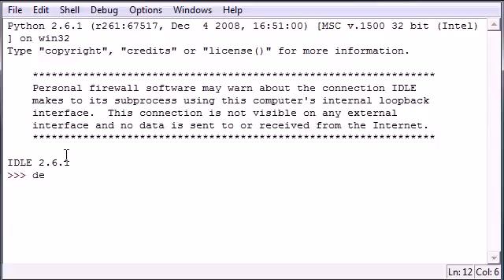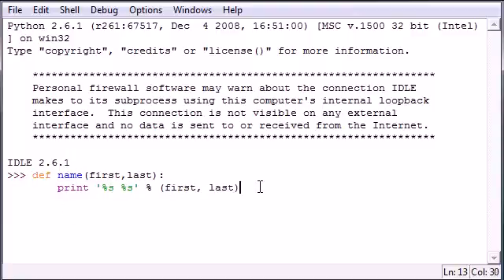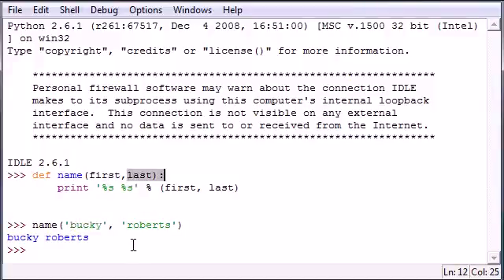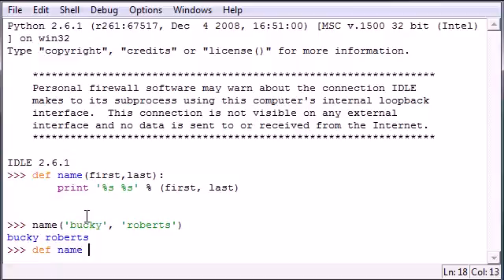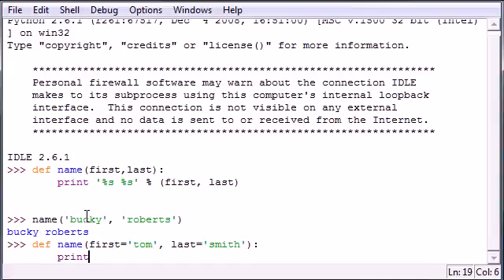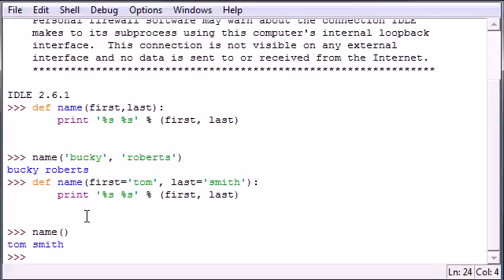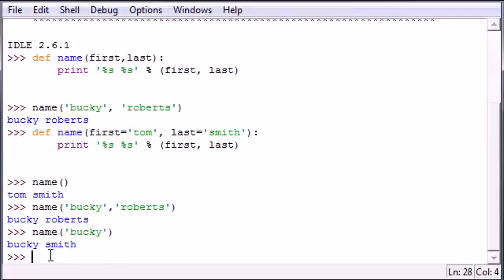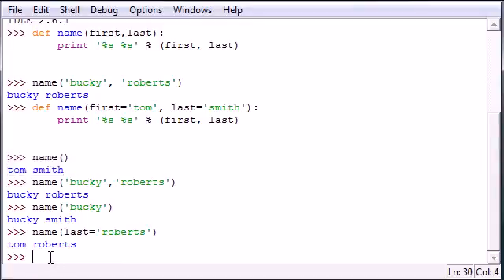Python Programming Tutorial 28 Default Parameters video x flv